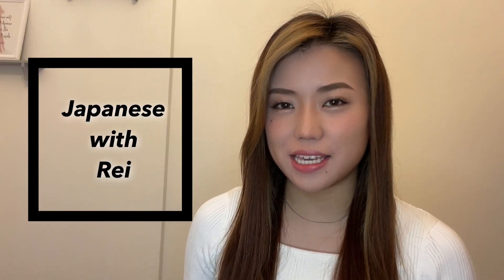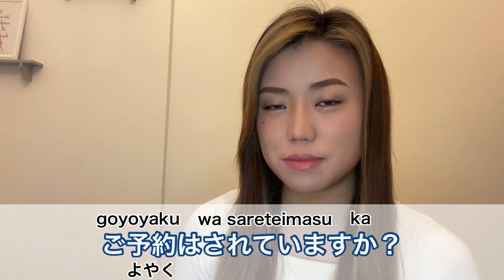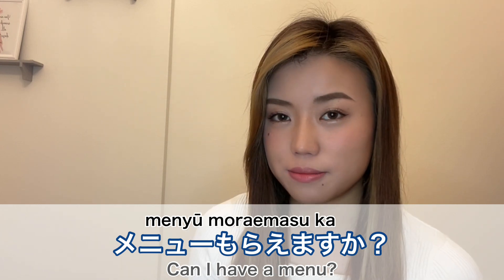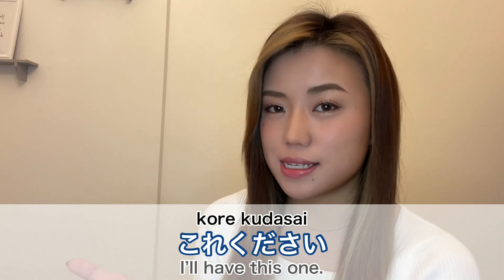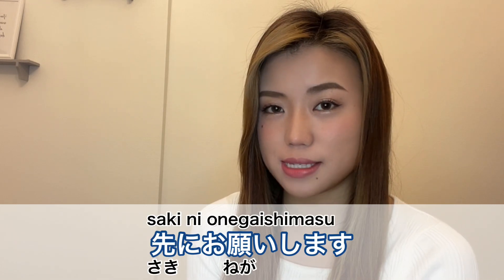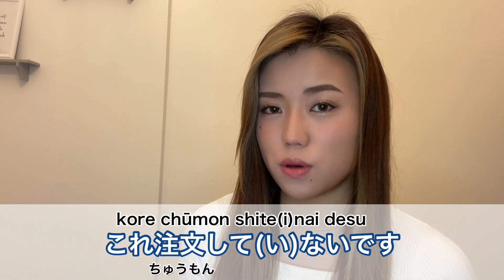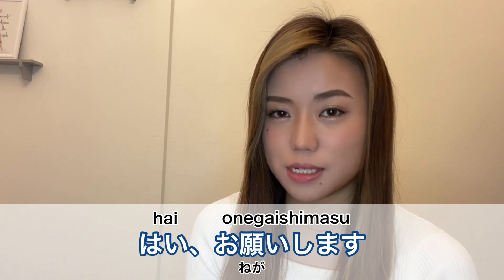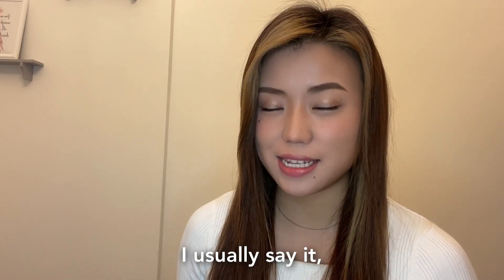How to Order Food in Japanese at Restaurants | Practical Conversation Tips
In this video, you can learn Japanese phrases to use at the restaurant.
・Entering the restaurant
・Ordering
・Telling that you have allergies
・Making a request or Asking something
・Paying

Do you want to learn Japanese?
This channel will help you improve your Japanese skills.

Hi, I'm your Japanese sensei.
It's Rei from Osaka, Japan.

I'm going to share the Japanese language and interesting Japanese culture.
Let's learn Japanese together!